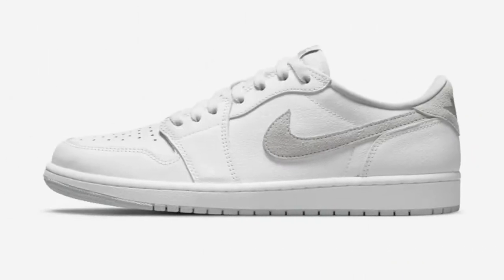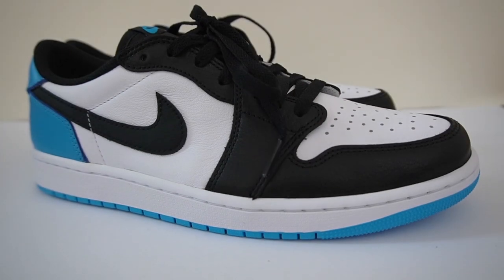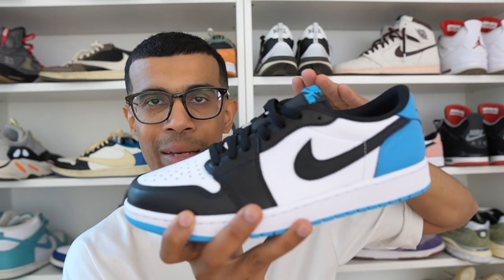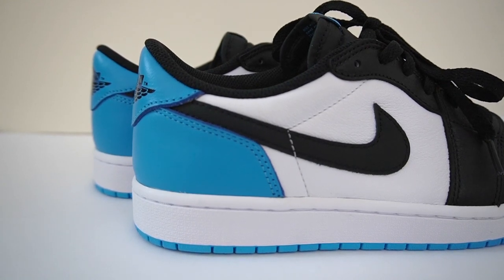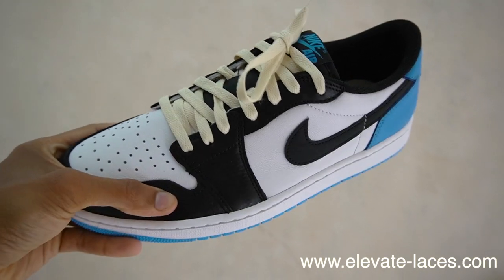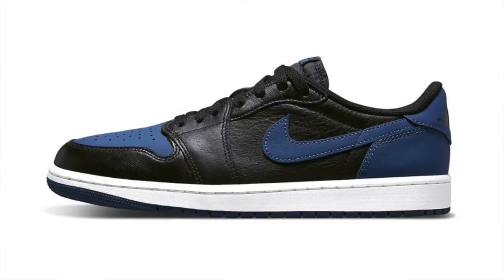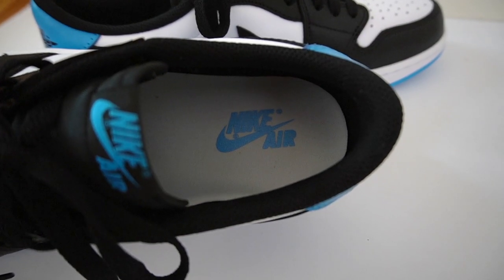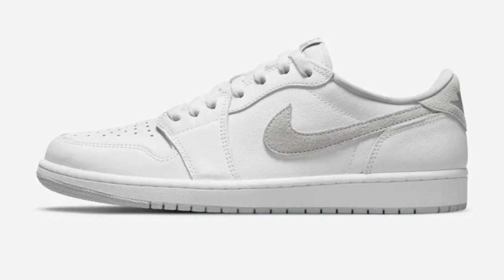BEST JORDAN 1 LOW THIS YEAR? - JORDAN 1 LOW OG UNC REVIEW & ON FEET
In this video I review the Jordan 1 Low OG UNC. One of the cleanest colorways to release on a Jordan 1 Low this year, this sneaker features a familiar Powder Blue colorway combined with the popular Black toe colorblocking. I talk about the quality of the sneaker, also let you know about Jordan 1 low sizing and tell you whether or not these shoes are worth the price. I also show you a lace swap with Beige and white laces

0:00 - Intro
0:59 - Review
3:22 - Lace Swap
3:52 - Quality
4:35 - Sizing and On feet

My equipment